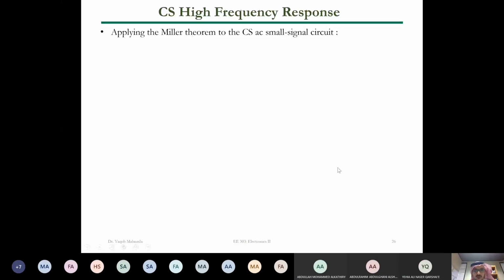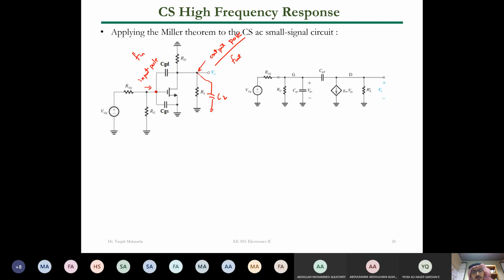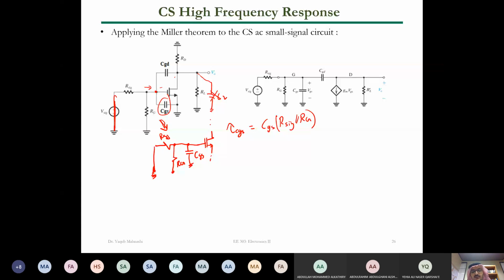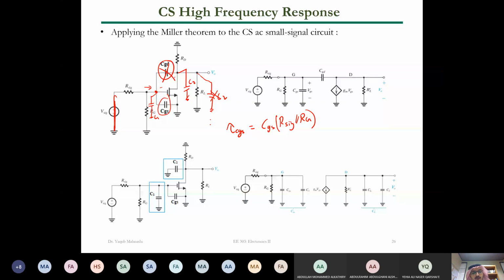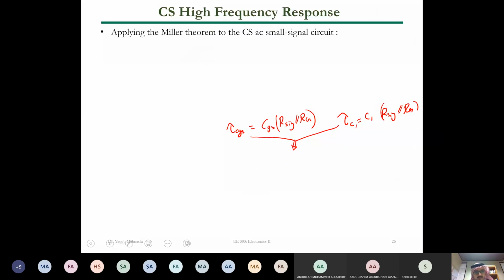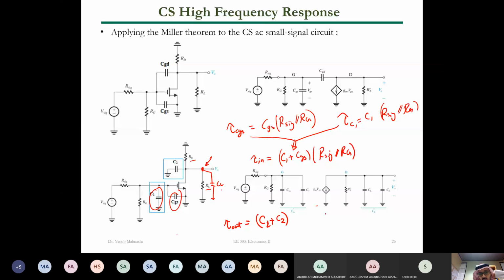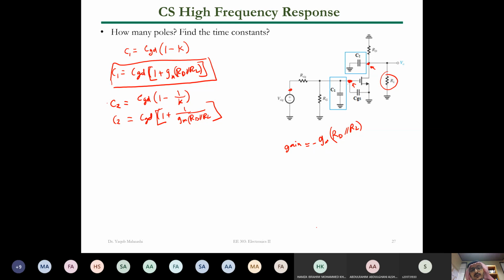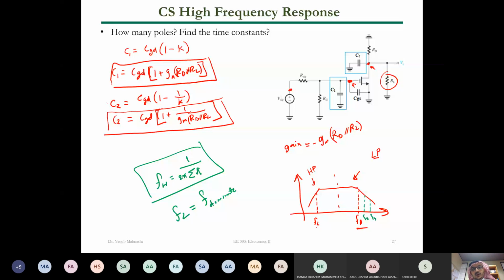KFUPM - EE303 - Dr. Yaqub Mahnashi - Lecture 11 (Frequency Response)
This is a series of lectures for Electronics II (EE303) presented by Dr. Yaqub Mahnashi in Term 201.

A technical issue has interrupted the session, so you may skip that part from 9:45 - 18:30.